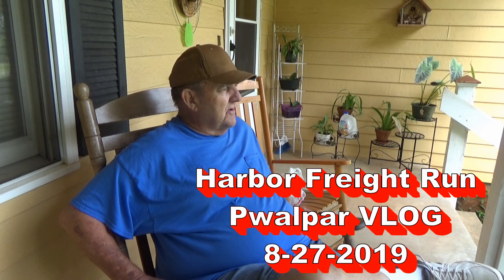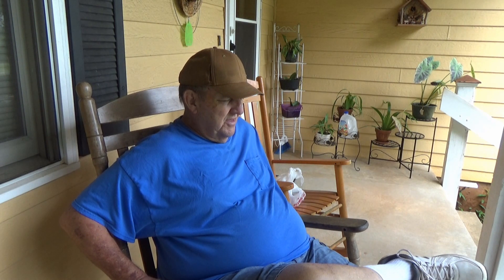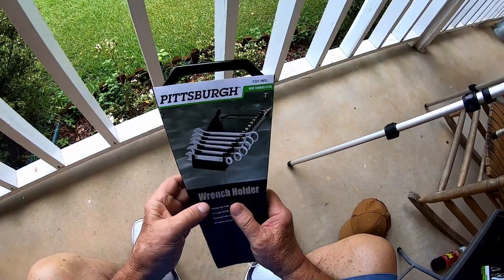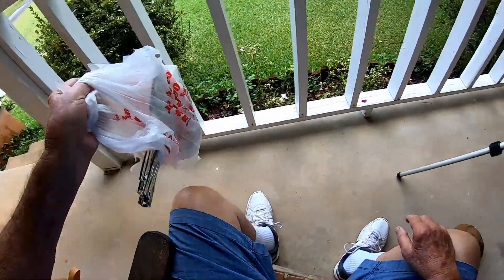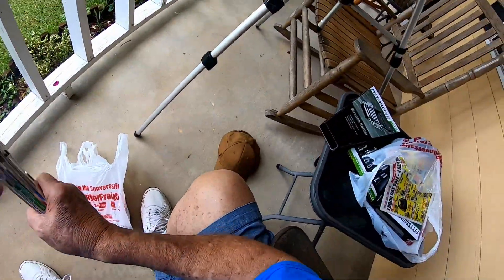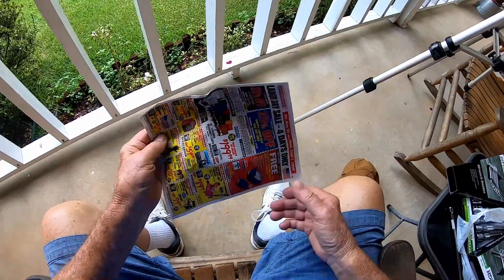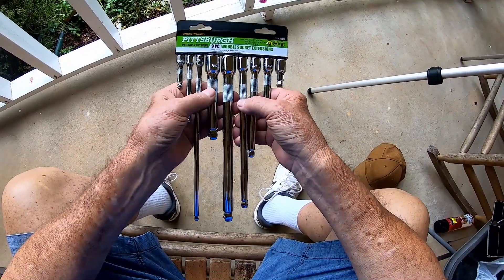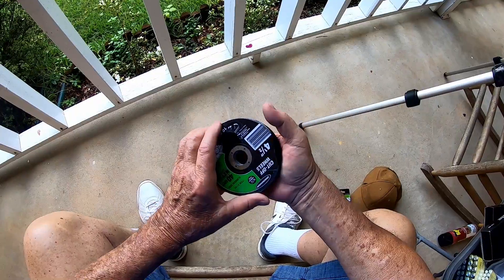Harbor Freight Run Pwalpar VLOG 8 27 2019